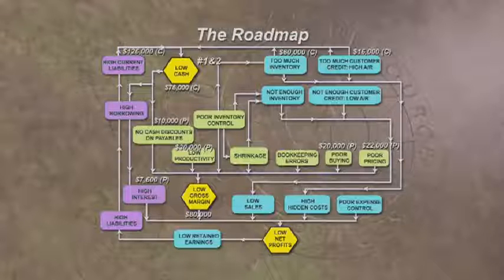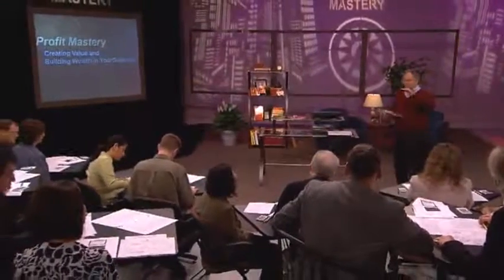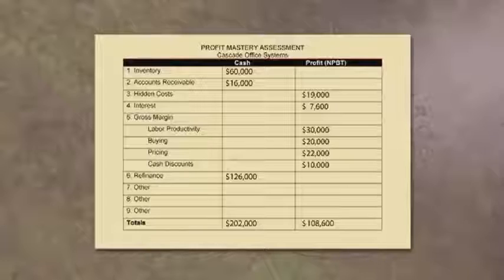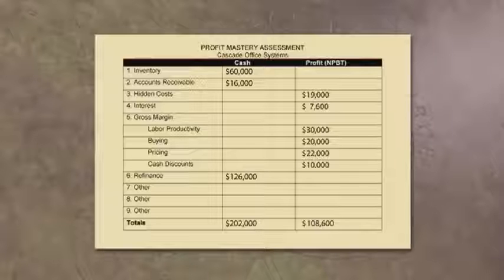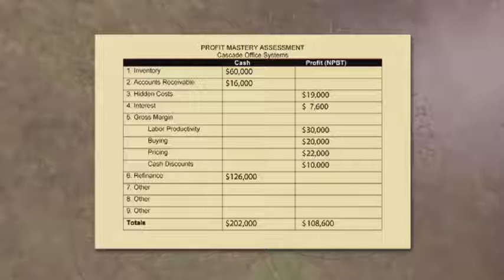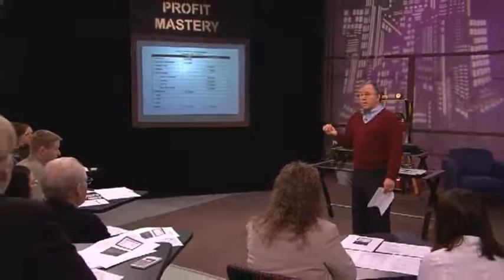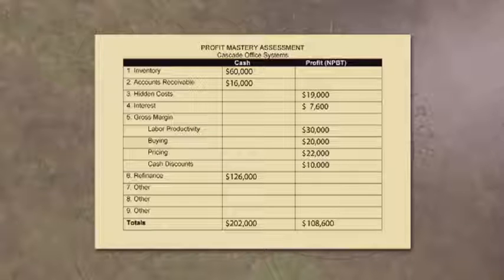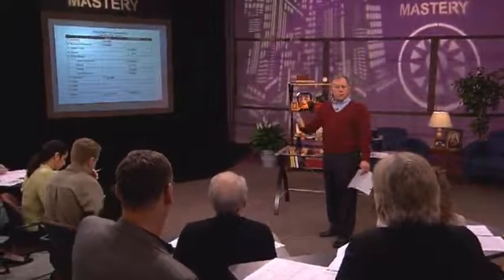chapter 7 Profit mastery assessment